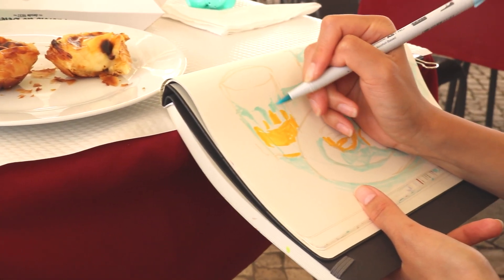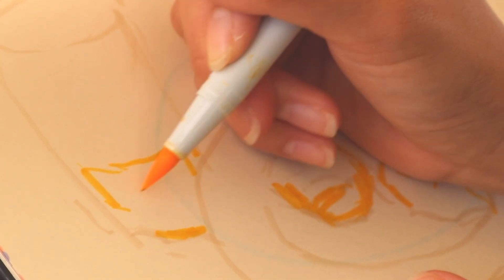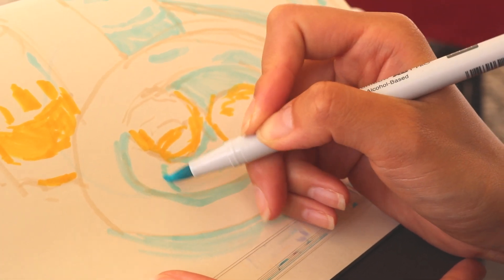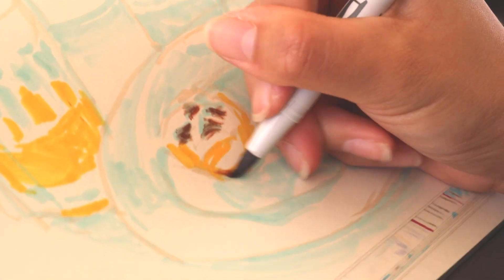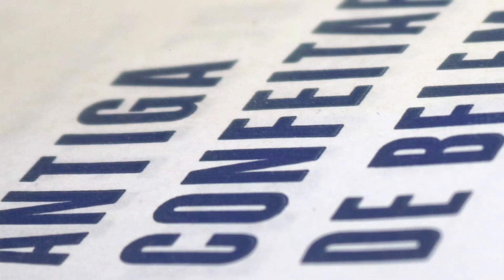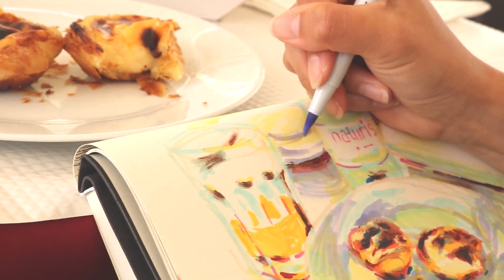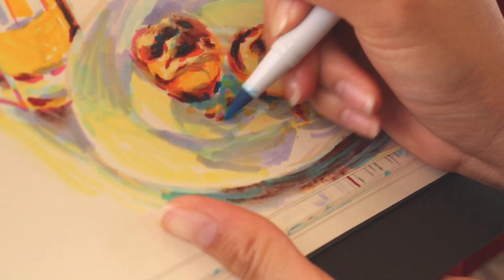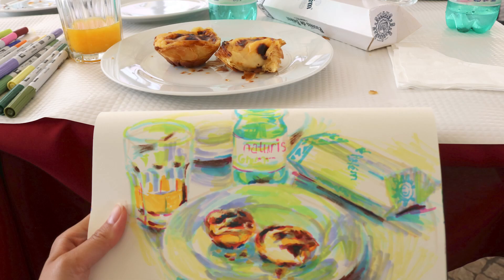Delicious Plein Air Process: Sketching Pastéis de Belém with Markers in Lisbon, Portugal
Pastéis de Belém inspires 2 artists: watch a marker drawing done on site in Lisbon, Portugal of these lovely egg custard tarts. the star dessert of the city! Using alcohol based markers, a bright, colorful marker drawing is shown from beginning to end. Drawing by Teaching Artist Cat Huang with commentary from Art Prof Clara Lieu.

• Portfolio critiques
• Artist calls

☘️STREAMING EQUIPMENT
96 Pack Acoustic Panels Studio Foam Wedges 1" X 12" X 12"